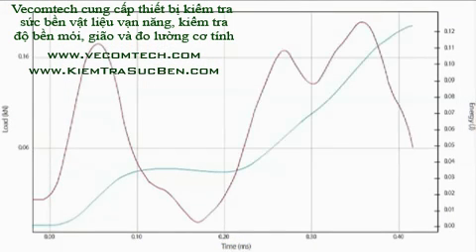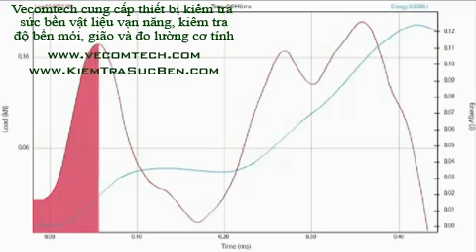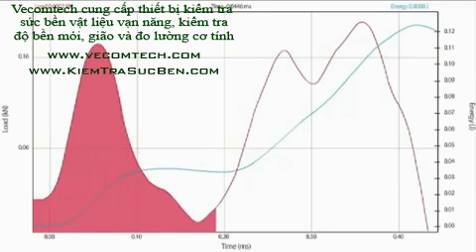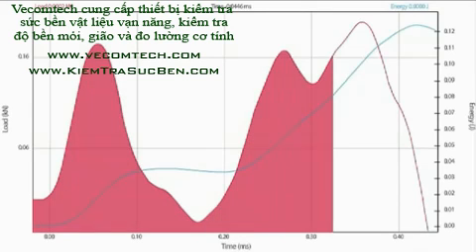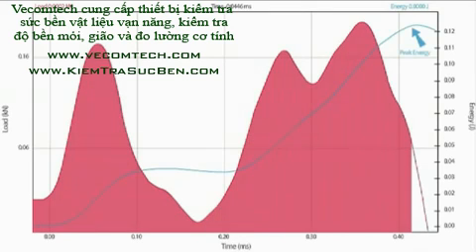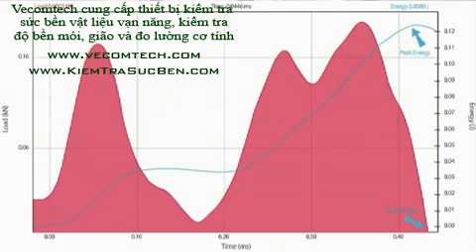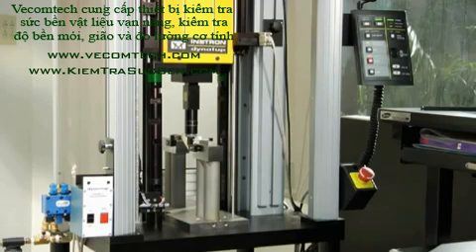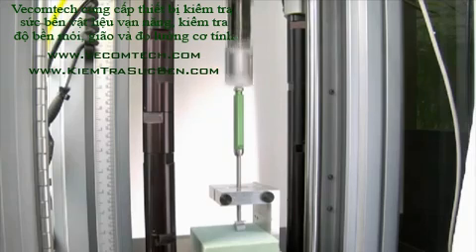Đo độ dai va đập Izod theo ASTM D256 Instron 9250HV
Đo độ dai va đập Izod theo tiêu chuẩn ASTM D256 sử dụng Instron 9250HV kiểu khối lượng rơi. Tiêu chuẩn ASTM D256 đòi hỏi sử dụng máy thử va đập kiểu Instrumented cho phép vẽ biểu đồ trong quá trình va đập. Tìm hiểu thêm về kiểm tra sức bền tại